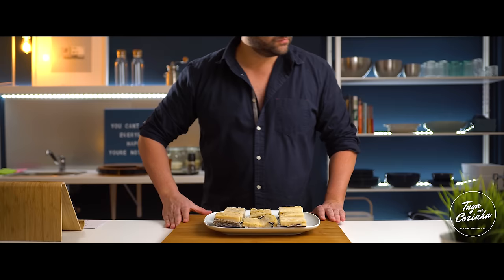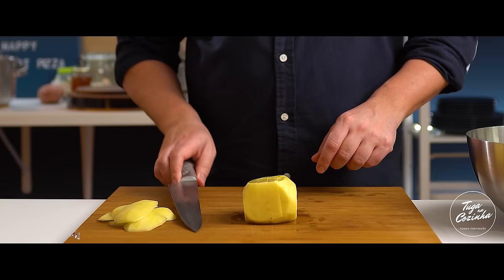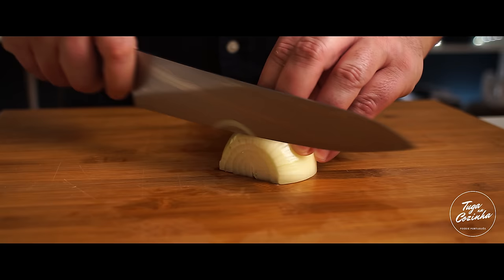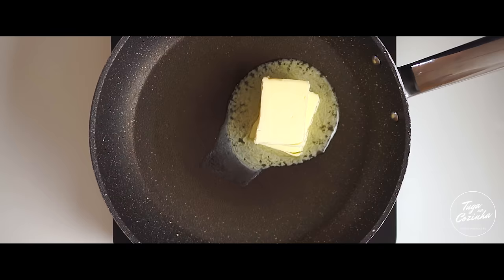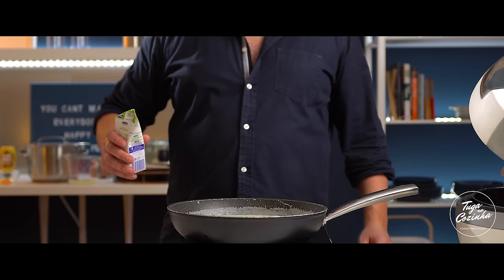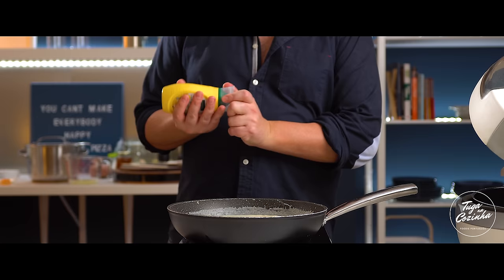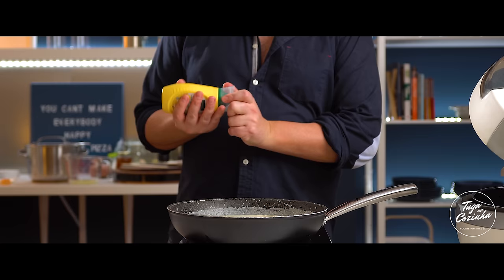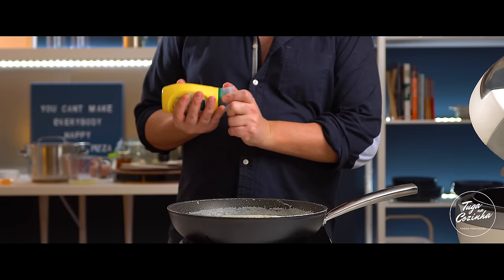Como fazer o melhor Bacalhau com Natas português!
Hoje vamos fazer um belo Bacalhau com natas. É uma receita que dá trabalho, mas sem duvida que compensa!... Se querem dar um jantar para alguém especial, ou uma ocasião especial, nada melhor que este prato de bacalhau. Toda a gente gosta e fica sempre bem. Bora lá pessoal, bora cozinhar :)...

Outras receitas de Bacalhau